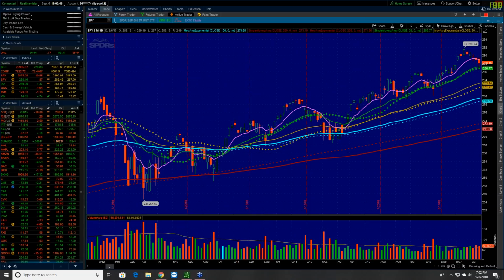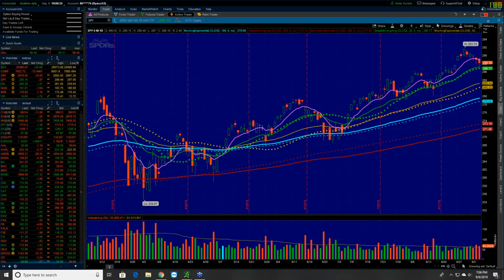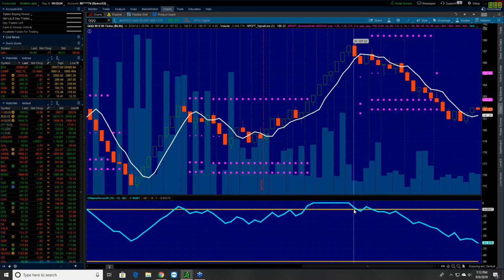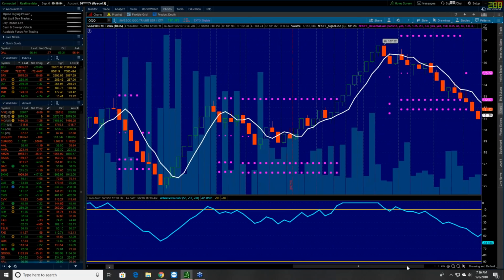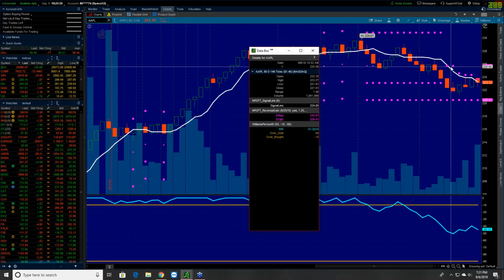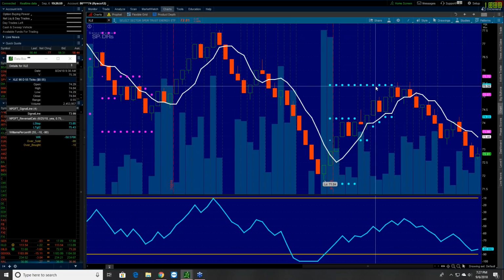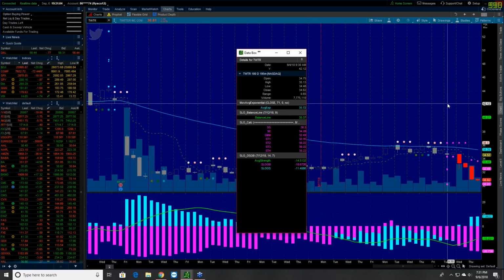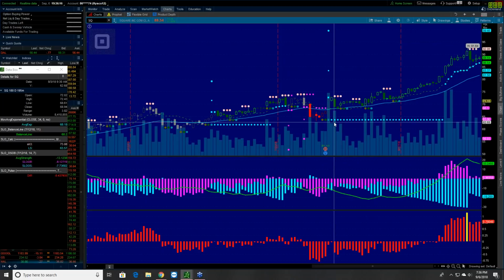Live Options Trading Demo - NetPicks Inner Circle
We held a live Options Demo Friday 6/15 to show you how we approach the options markets on a daily basis. We covered a number of trades from last week including closed and open positions.

NetPicks Services are offered for educational and informational purposes only and should NOT be construed as a securities-related offer or solicitation or be relied upon as personalized investment advice. We are not financial advisors and cannot give personalized advice. There is a risk of loss in all trading, and you may lose some or all of your original investment. Results presented are not typical.